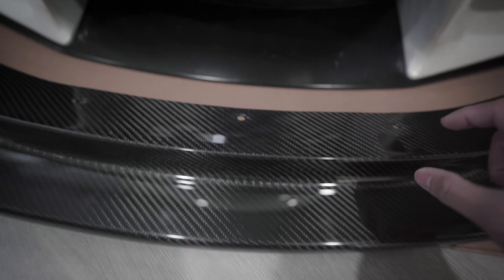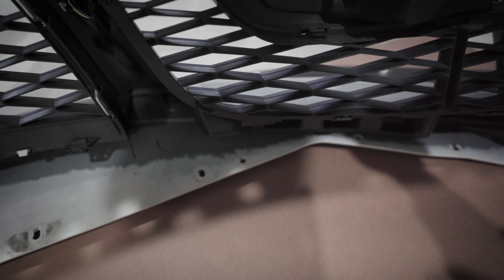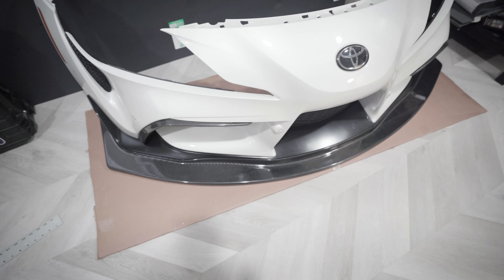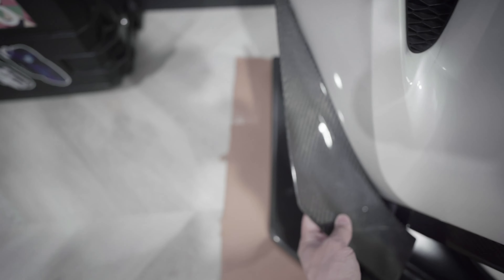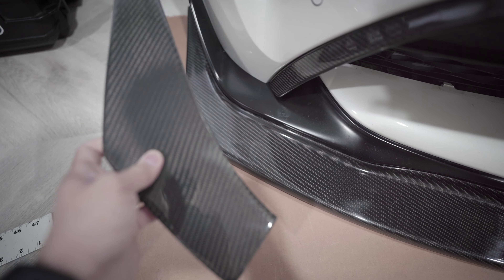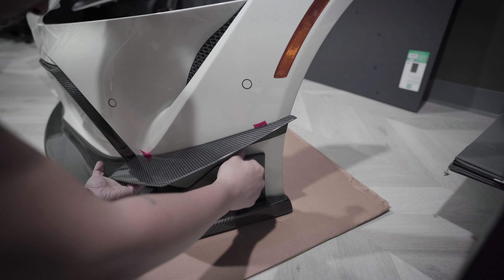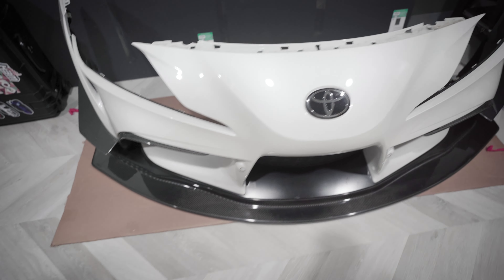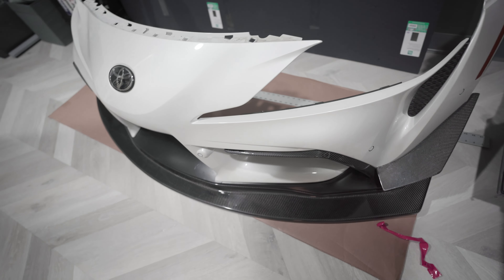SUPRA STARTS LOOKING LIKE A RACE CAR - NEW FRONT AERO!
ABOUT TIME that I finally get a lip for the supra. Here is the APR front air dam paired with the Varis canards to add onto the look but this set up is far from complete.
New season is here and videos will be picking back up!